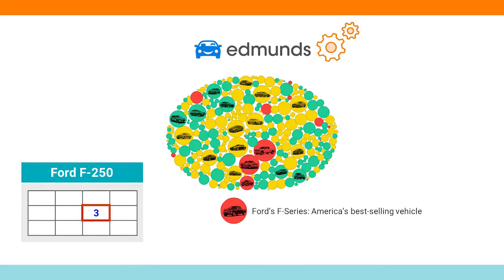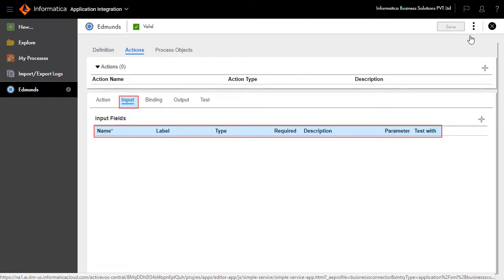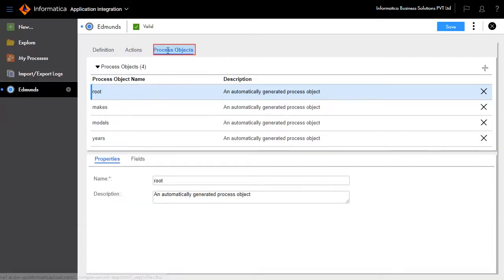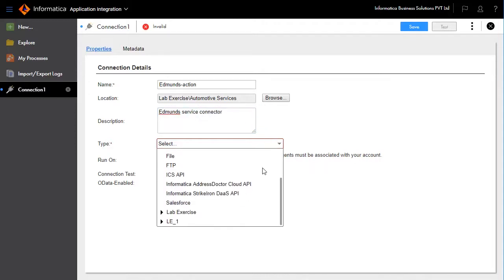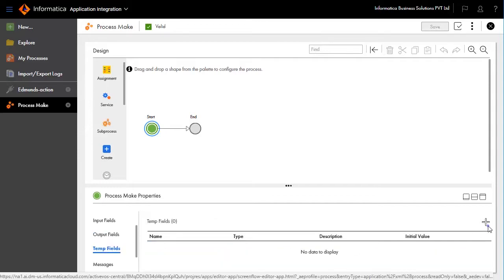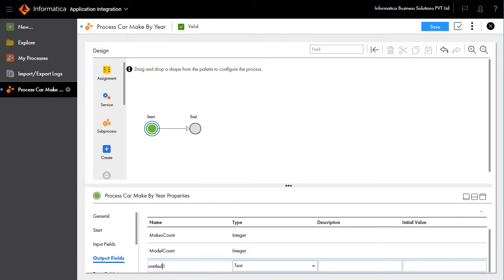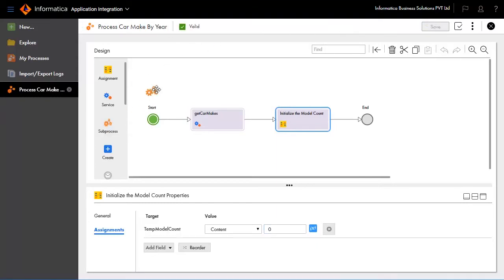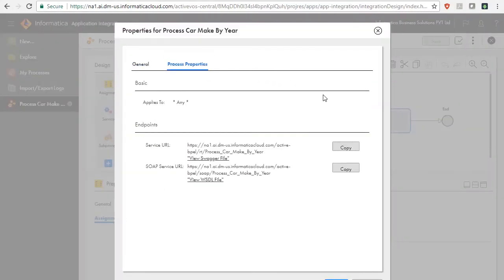List Processing using Subprocess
This video demonstrates the following:

1. Creating Service connector manually to a third-party vehicle service
2. Using the input from user to determine makes and model till the year input
3.Use Sub-process to iterate over makes and models